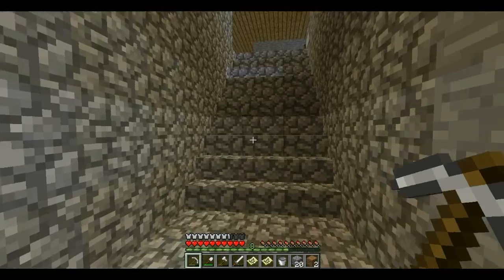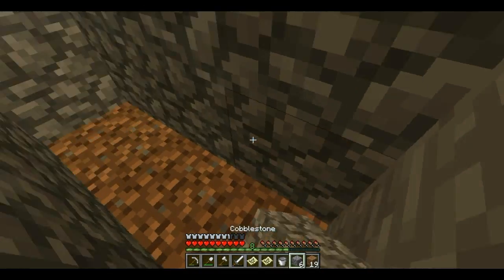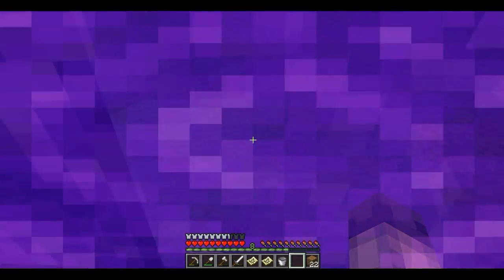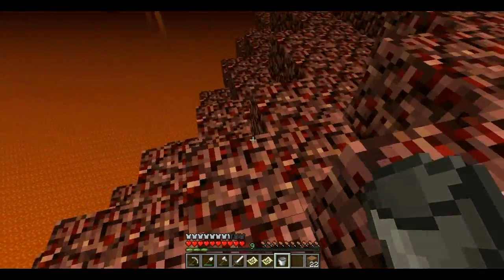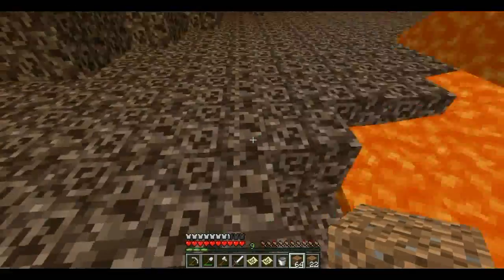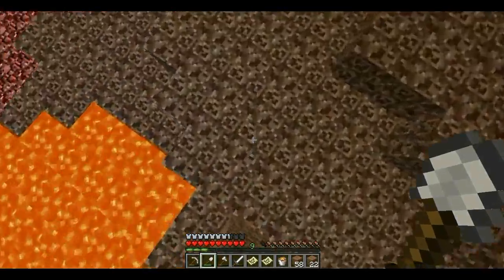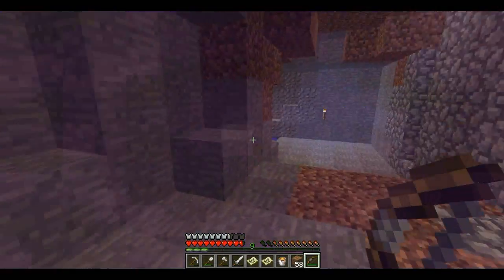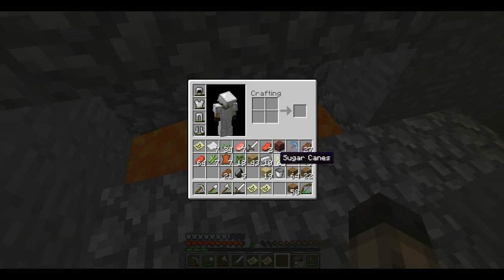Minecraft | Episode 52 | Lava Bin!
Lava Bin!